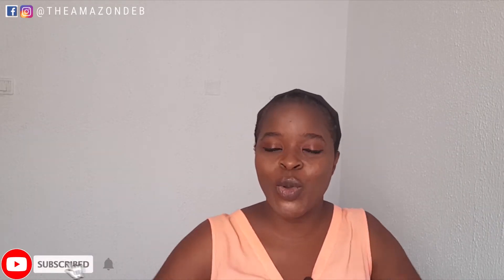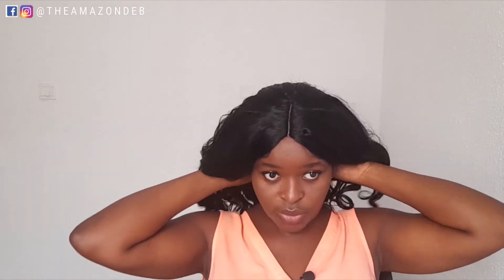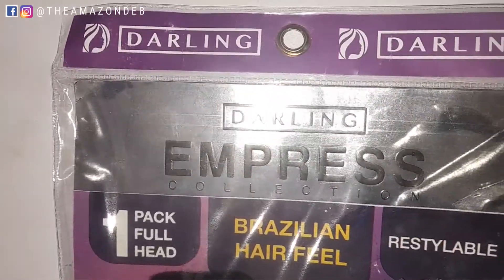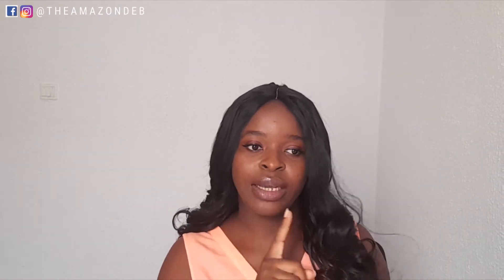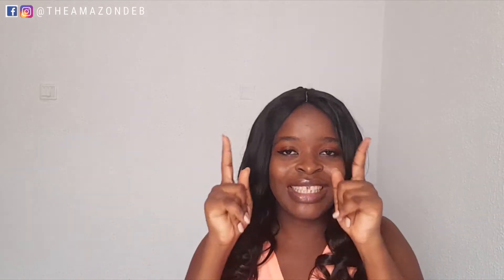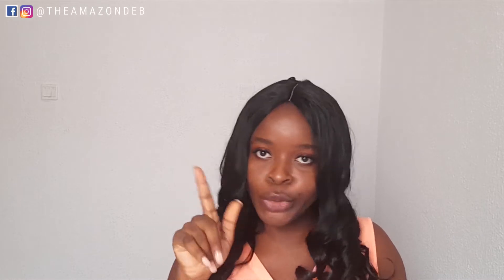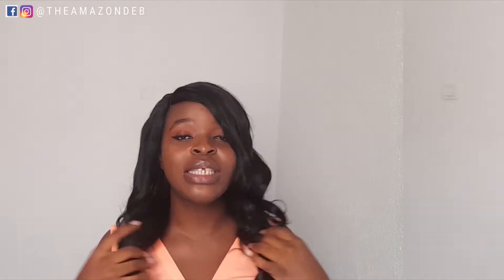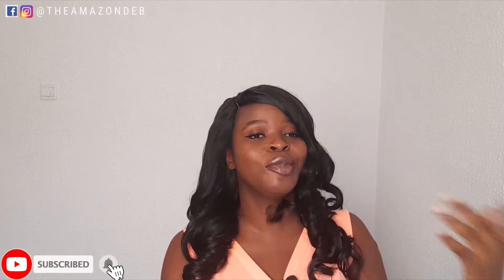DARLING SUPER BODY WAVE REVIEW ||Watch this before you purchase||EMPRESS COLLECTION¦¦ The Amazon Deb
Everything you need to know before you decide to purchase this product. All the teas for you. Watch to the end for the tutorial also. @DarlingNigeria

Kindly drop your opinion in the comment section, let's get talking in the comment session.

I use PiggyVest to save & invest securely. Sign up with my link and get ₦1,000.00 to start your own savings journey

Follow me on all socials @